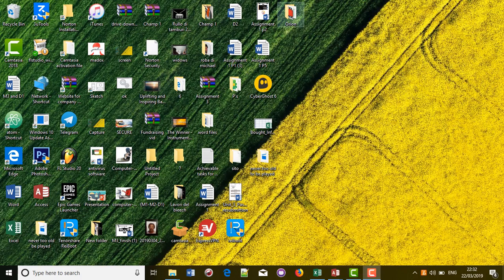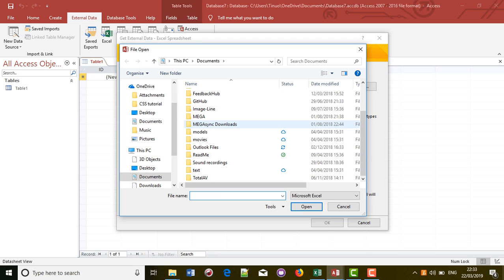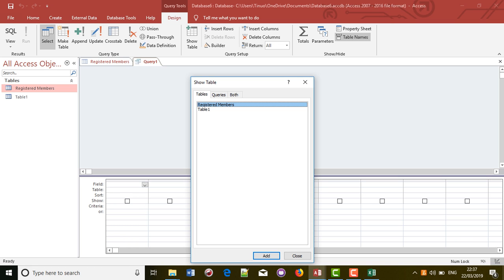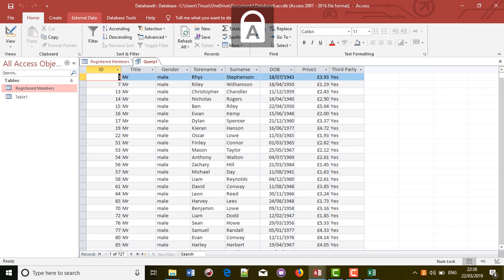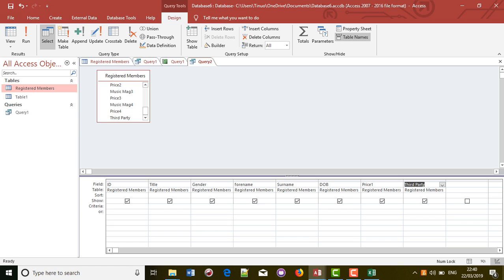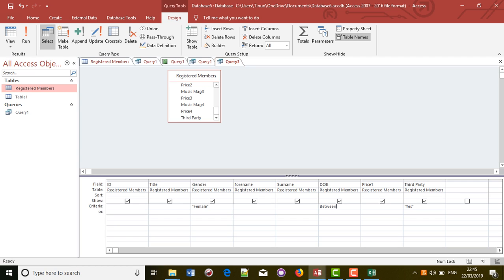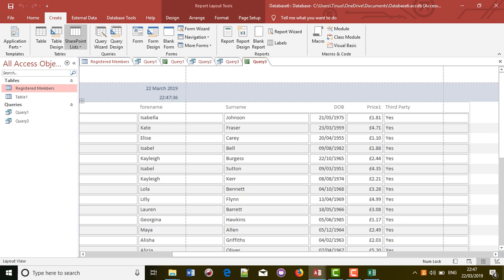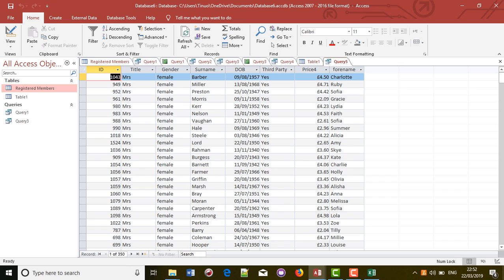Assignment 3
This the assignment 3 for Unit 3, My name is Daniel and my student number is 1300083.

If this video was useful live a like add my snapchat "Unknown_boy67"